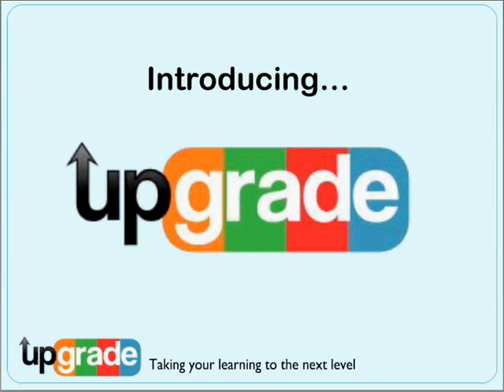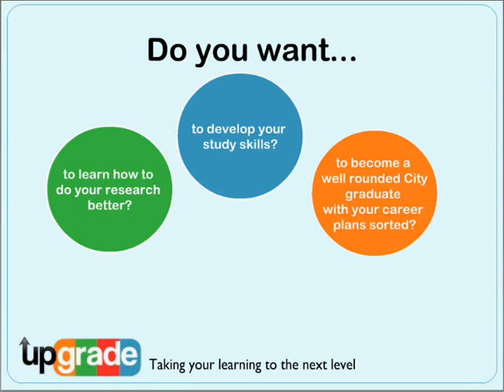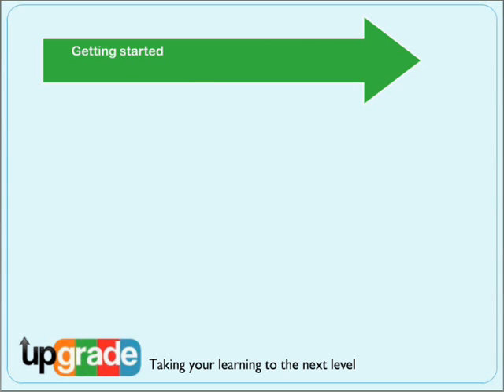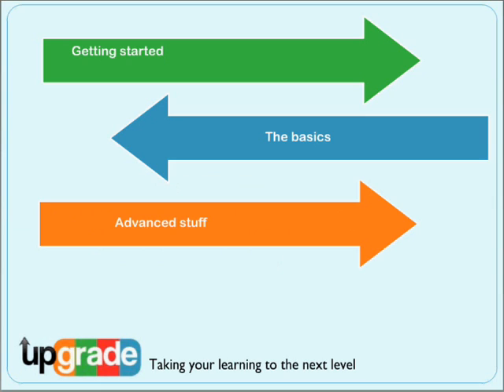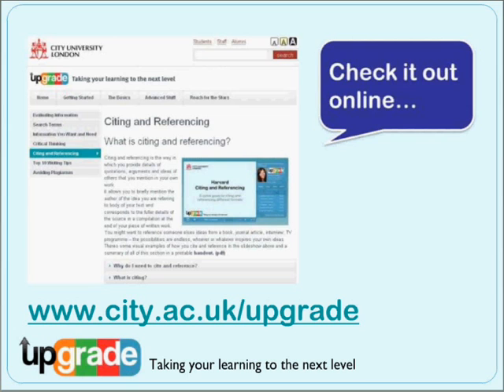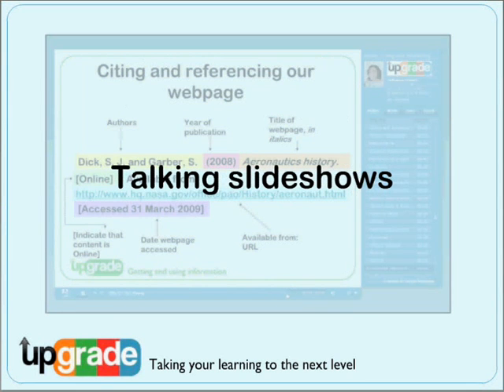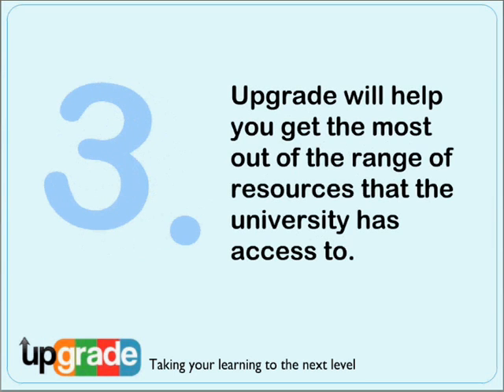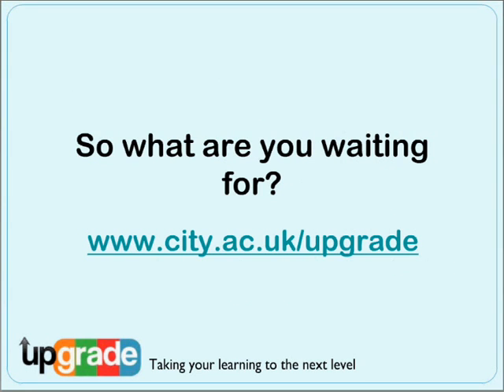Upgrade at City University, London - Introduction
An introduction to our universal study skills package, Upgrade which combines information literacy skills with other skills for life long learning. Upgrade is designed by the Subject Librarian Team at the Northampton Square Campus of City University, London. City University Library worked with the Careers Service, Learning Success and the Student Centre to bring these skills together as a single universal package